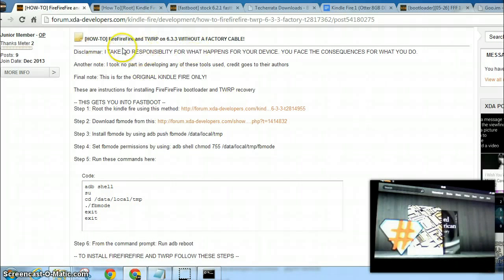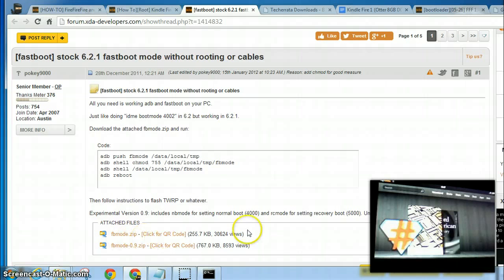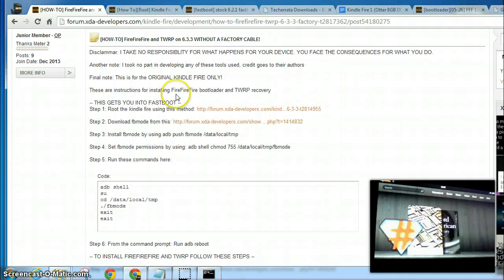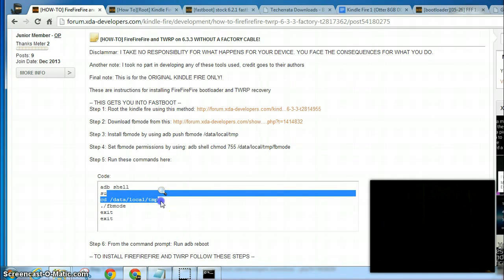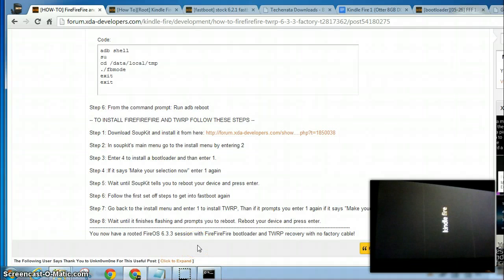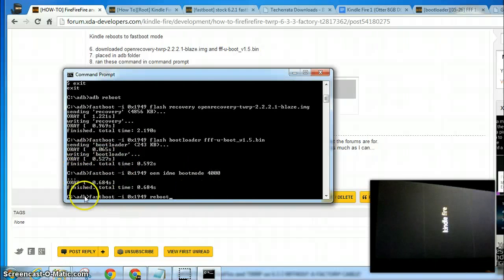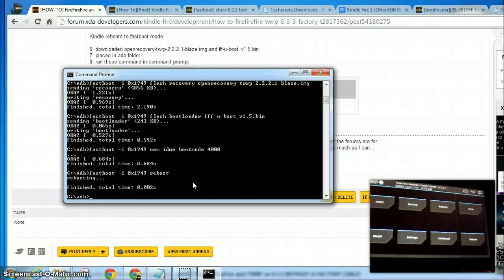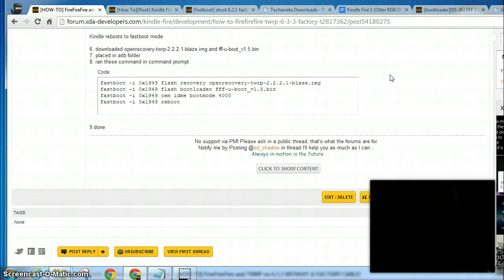[How-To] Flash FFF Bootloader/TWRP Recovery on Kindle Fire 1 only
Note: Fastboot screen is just like the boot up screen, but it doesn't change or have animation.

***If your PC is running Windows 8.1***

and use drivers from here Kindle fire Utility's install.drivers.bat

If driver do not install correctly kindle may boot to Fastboot, and you will need a different pc to send normal boot code to kindle